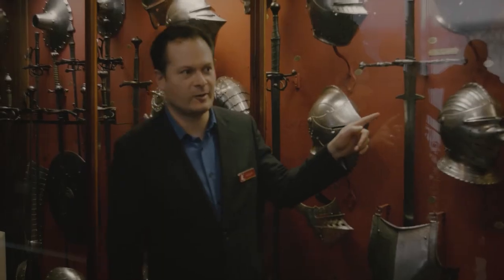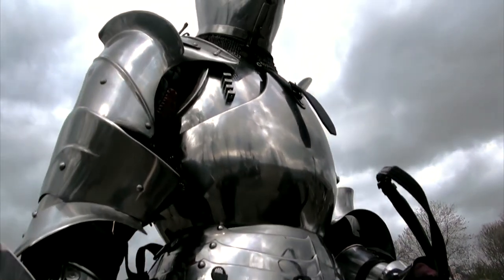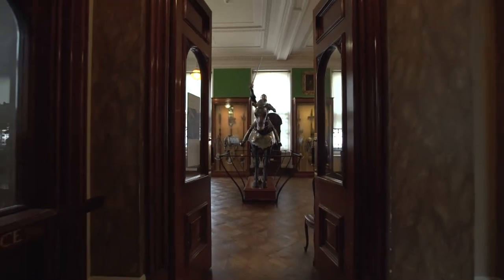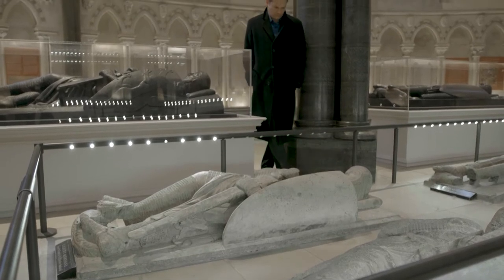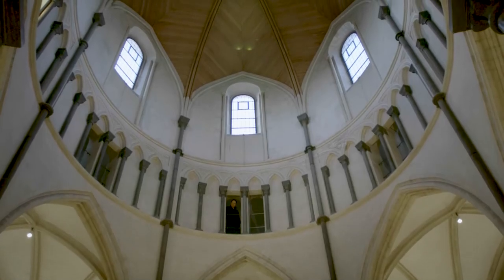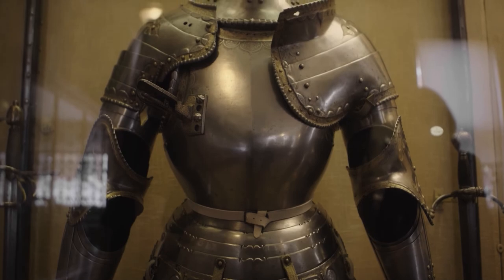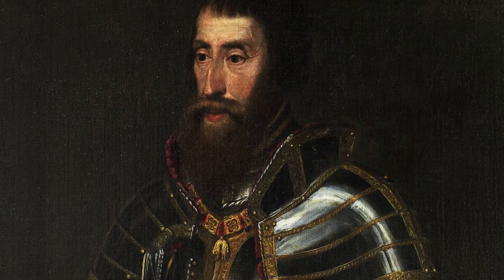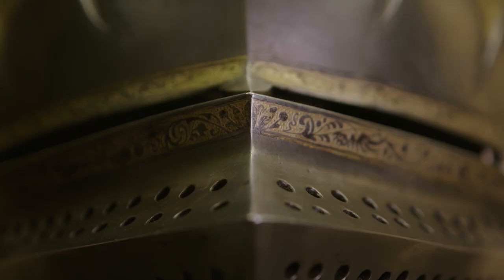Dr Tobias Capwell Arms & Armour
Dr. Tobias Capwell, Curator of Arms & Armour at the Wallace Collection in London, talks about their amazing collection of equestrian armour, the people who made it and historical figures it was worn by. Tobias also discusses funerary monuments as an important tool to understand a knight's identity and a vital tool in the study of armour.